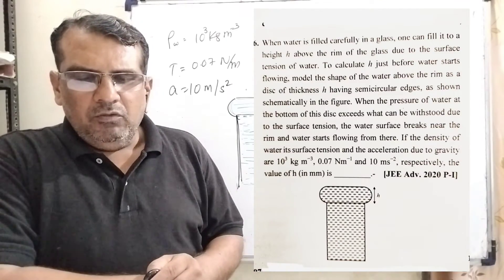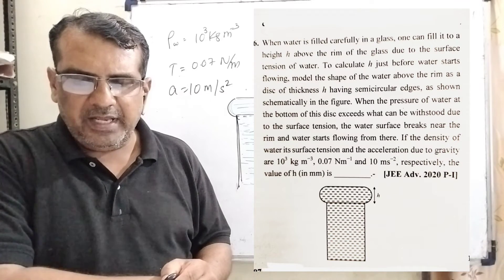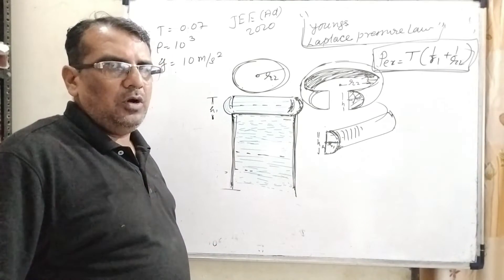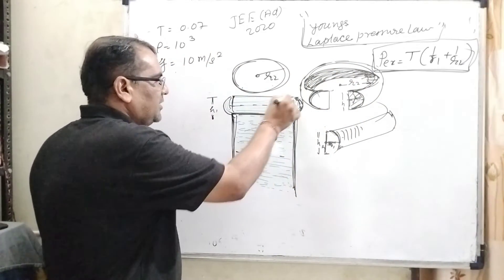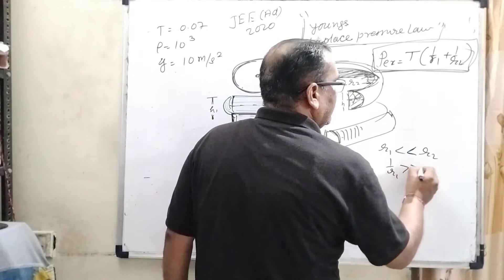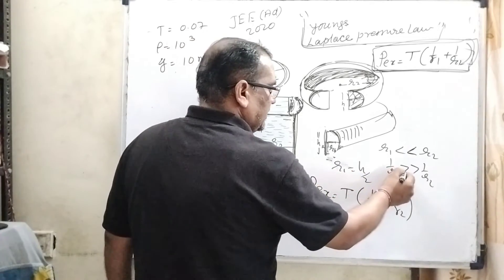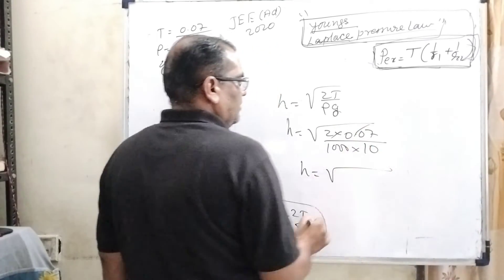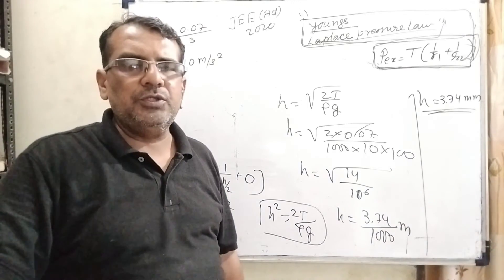When water is filled carefully in a glass, one can fill it to a height h above the rim of the glass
When water is filled carefully in a glass, one can fill it to a height h above the rim of the glass due to the surface tension of water. To calculate h just before water starts flowing, model the shape of the water above the rim as a disc of thickness h having semicircular edges, as shown schematically in the figure. When the pressure of water at the bottom of this disc exceeds what can be withstood due to the surface tension, the water surface breaks near the rim and water starts flowing from there. If the density of water, its surface tension and the acceleration due to gravity are 103  kg/m3 , 0.07  Nm−1 and 10 ms−2 , respectively, the value of h (in mm)